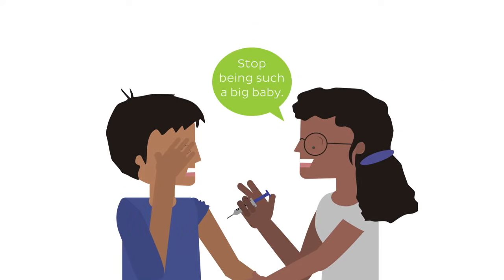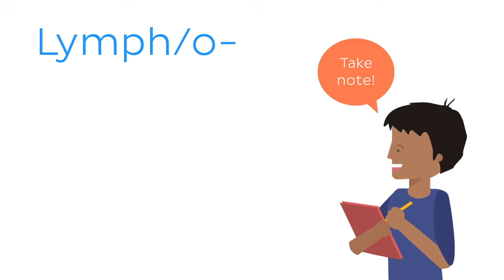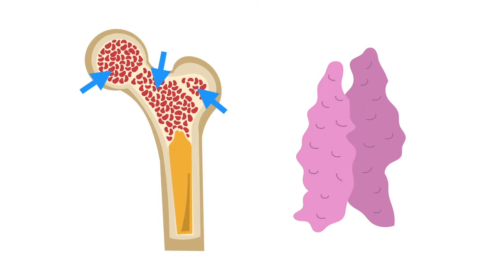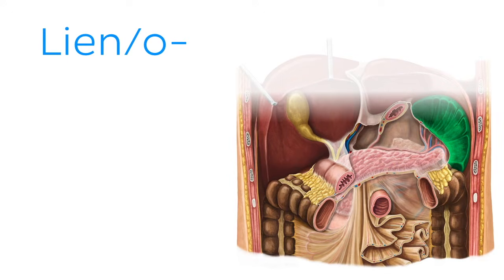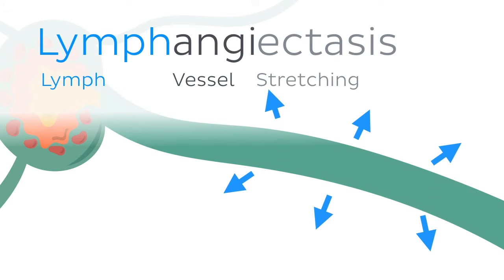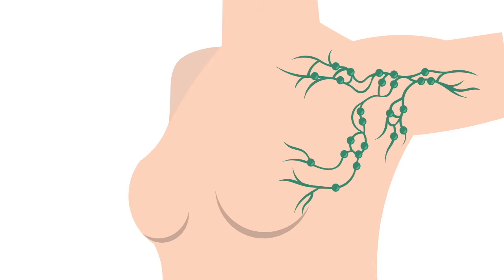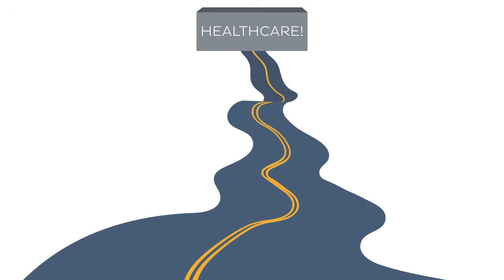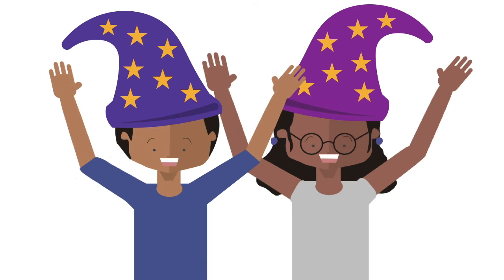Lymphatic system - Anatomical terminology for healthcare professionals | Kenhub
Want to learn the anatomy of the lymphatic system in great detail?

Oh, are you struggling with learning anatomy? We created the ★ Ultimate Anatomy Study Guide ★ to help you kick some gluteus maximus in any topic. Completely free.

An atlas of human anatomy would come in handy, right? Check out our free atlas of human anatomy and histology full of stunning images